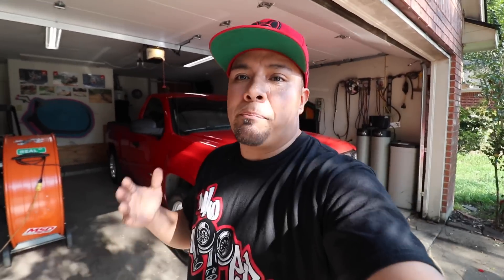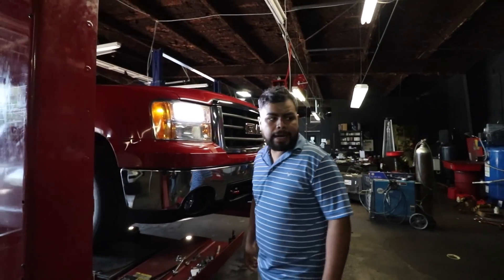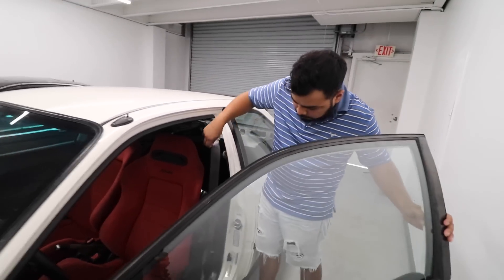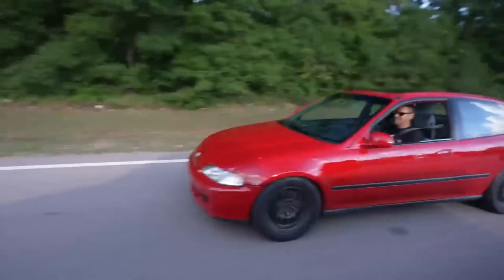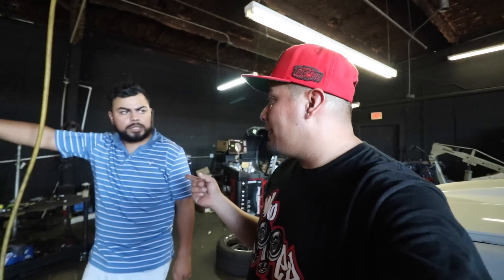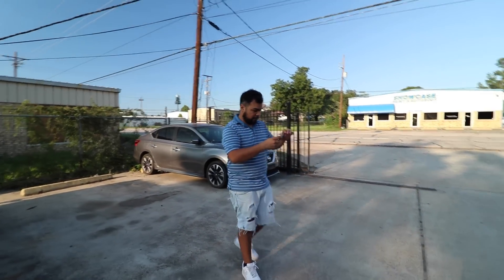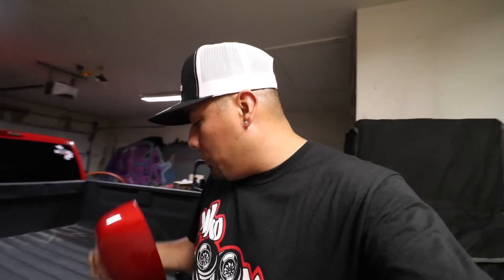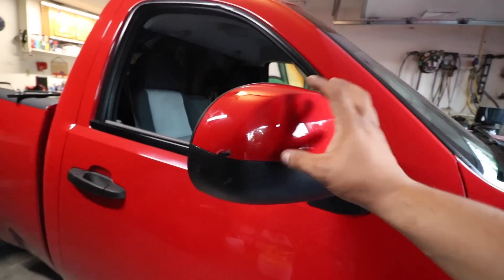I ADD ANOTHER PIECE TO THE TRUCK!!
I go to Xclusive Motorsports with my buddy Alex to get an alignment, we also check out some of his Hondas. I add another important piece to my truck.